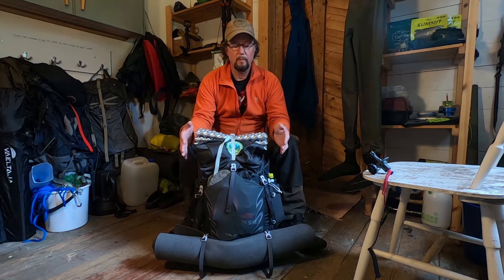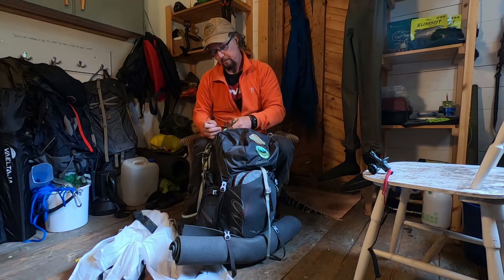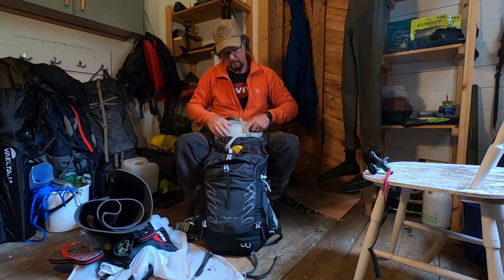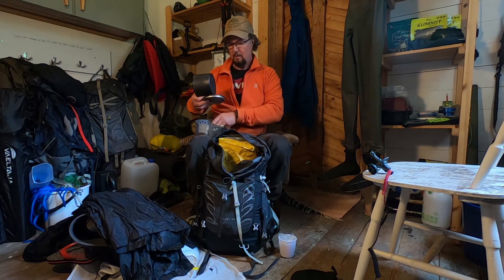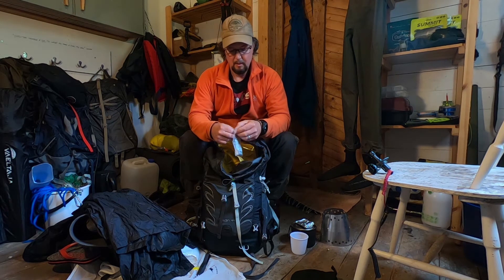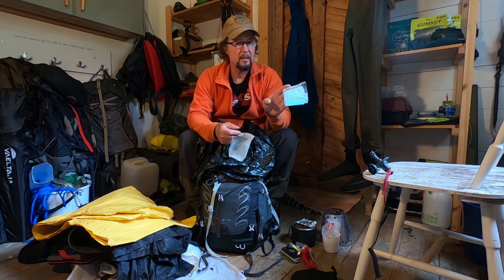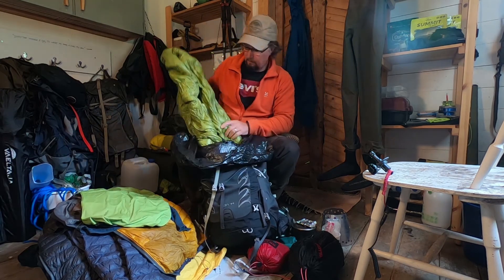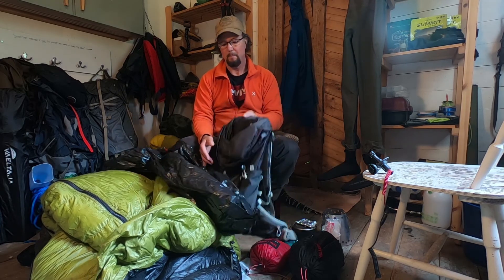What's in my pack? Base weight 6kg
Guys this video is about, what's in my pack. I'm going on a 2-3 day hike here in Finland soon, and this is the gear i'm taking with me. This is generally the gear i would take with me during any 3 season hike